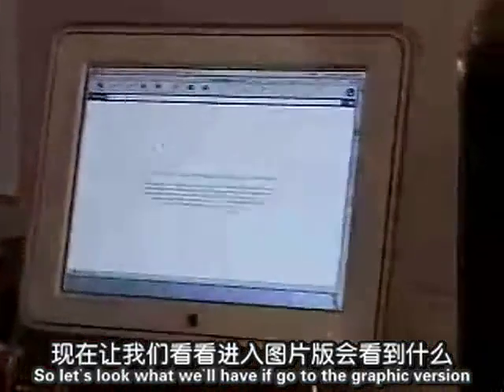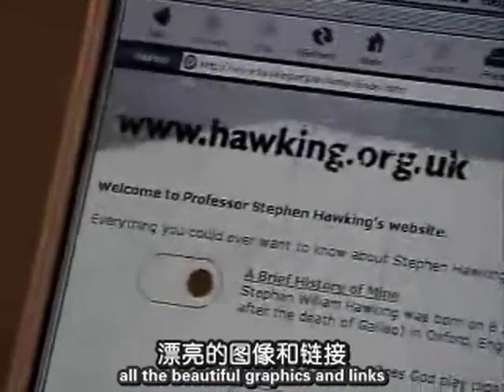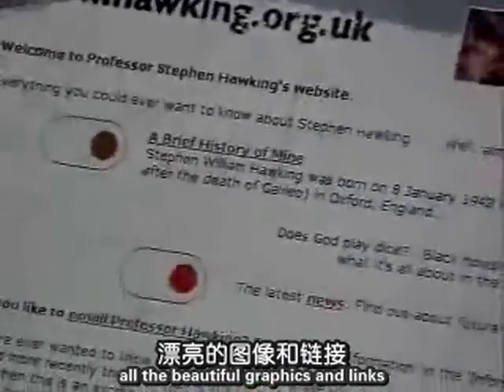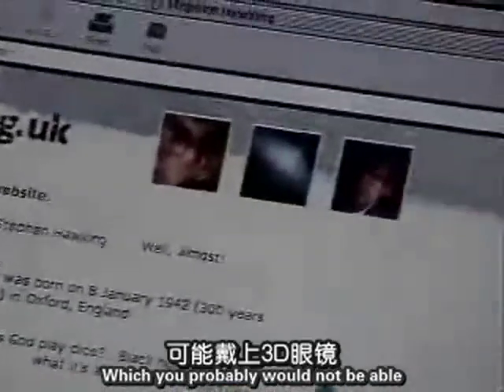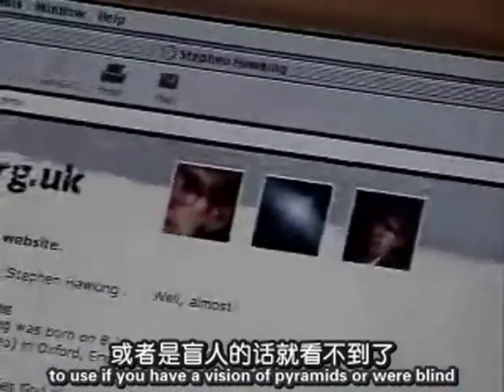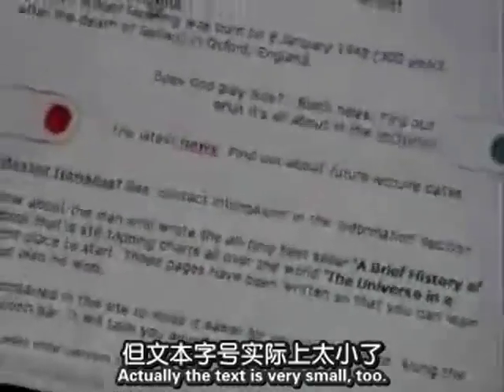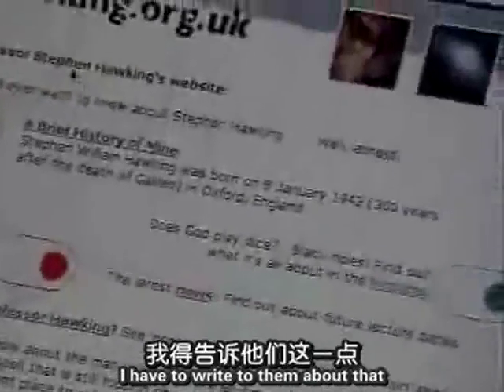0011 麻省理工学院公开课：媒体、教育、市场 软件和网站中存在的偏见 网易公开课